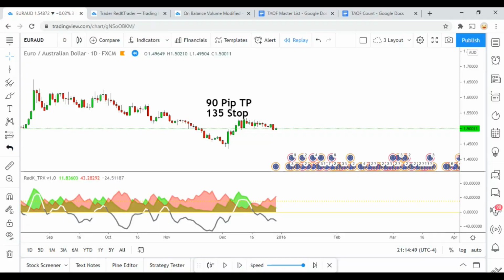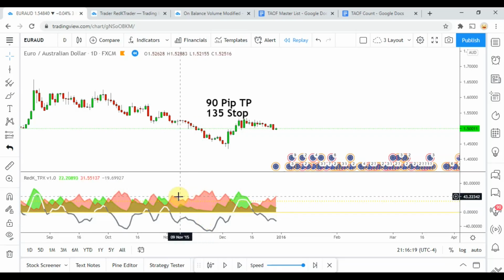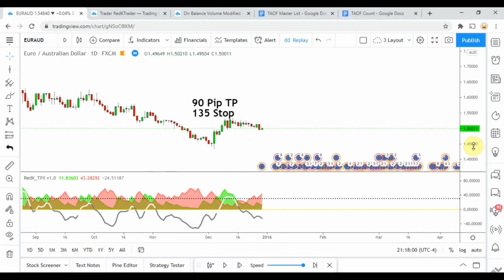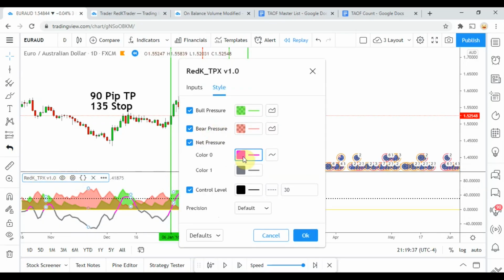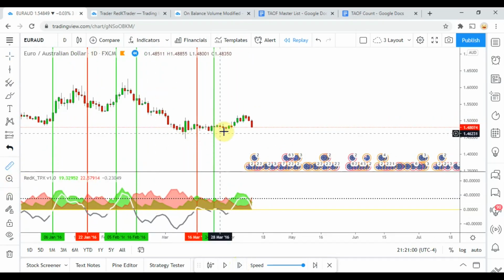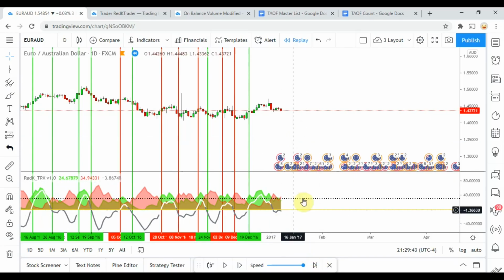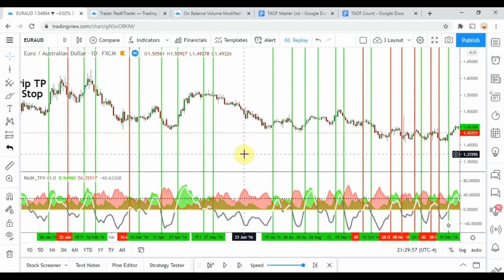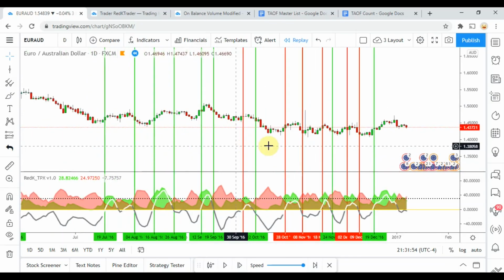Best Forex Momentum Indicator | RedK Trader Pressure Index Indicator Testing